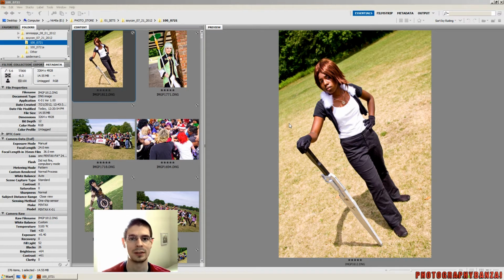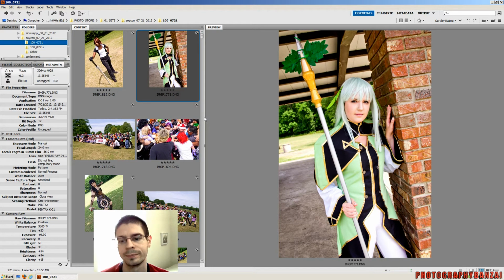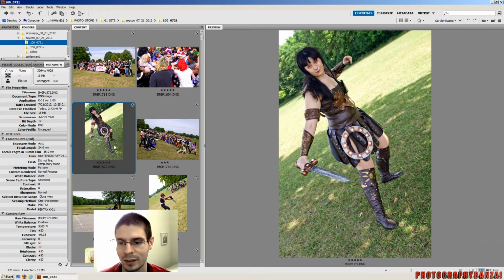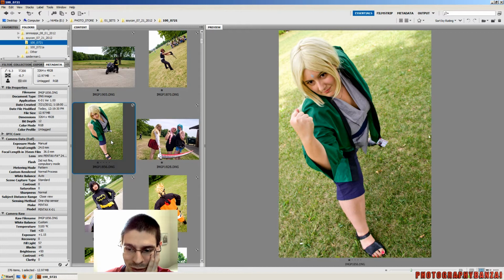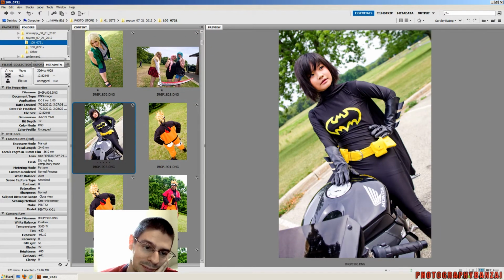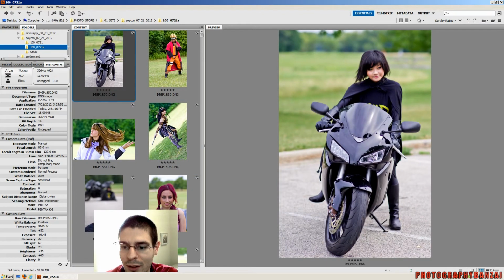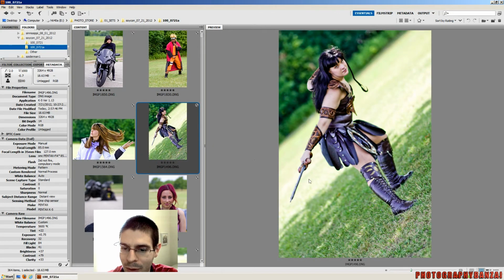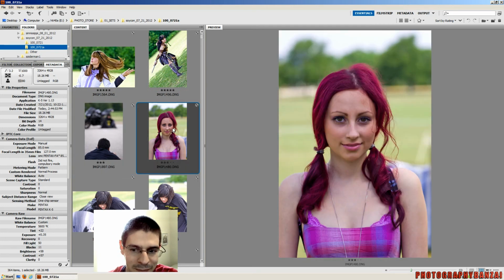Photoset Review: Cosplay Photography at Soycon | Pentax K-01, FA* 24mm f/2, K-5 & FA* 85mm f1.4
Here is a quick review video for a local cosplay gathering called Soycon.  It happens once a year and is usually two days long.  I went to the day that is focused on photography.  As usual, I talk about some of the images that I liked as well as some of the ones that I disliked, highlighting some aspects of each image. I was using the Pentax K-01, FA* 24mm f/2, K-5, and FA* 85mm f1.4 lens. You can pick up Adobe's creative cloud photographer plan (12 month package):
It's pretty much the only Adobe option now unless you are able to find a used copy of a previous version.

Or look on ebay
Pentax FA* 24mm f/2 Lens:
Pentax K-01 Digital Camera:
B&H Used
Pentax K-5 Digital SLR Camera:

AdobeBridge